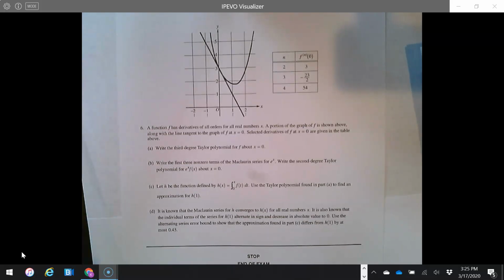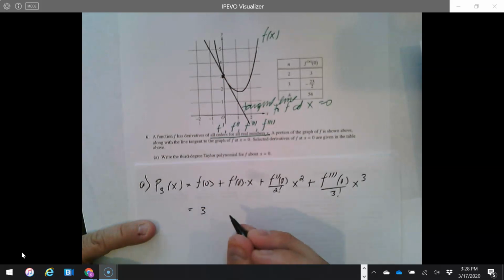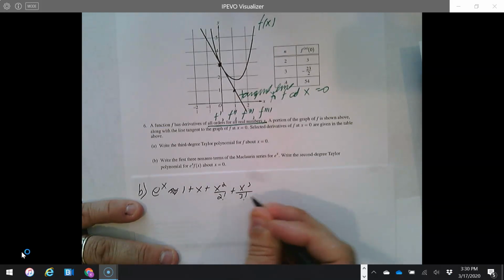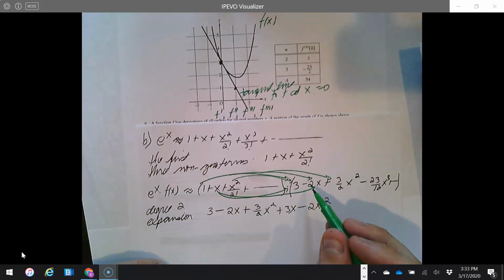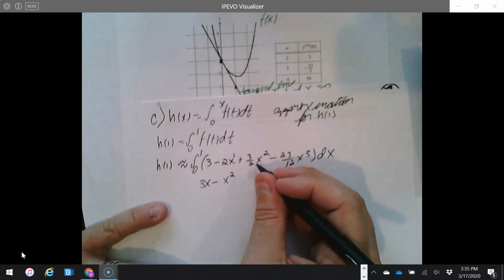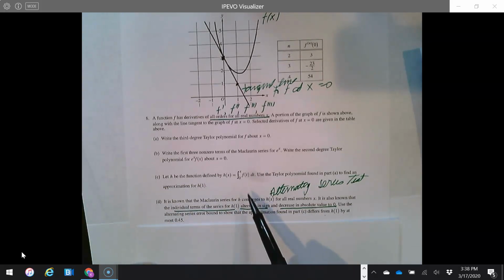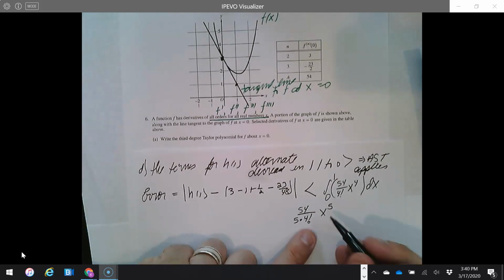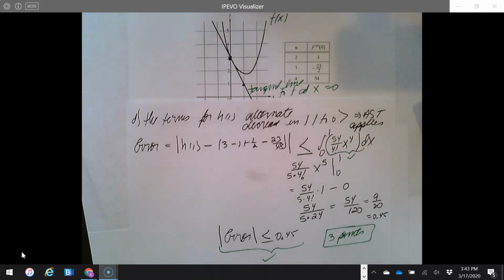Calculus BC, 2019 Form A, Question 6 - Calculator Inactive